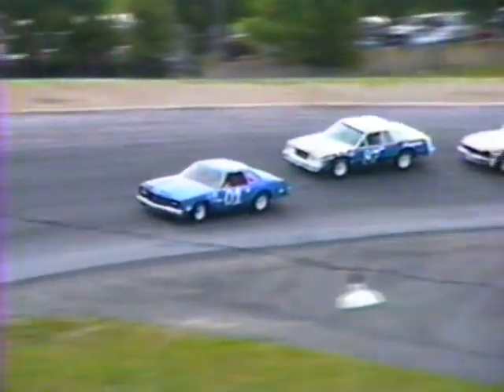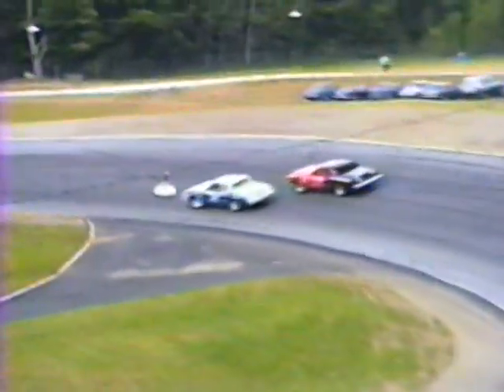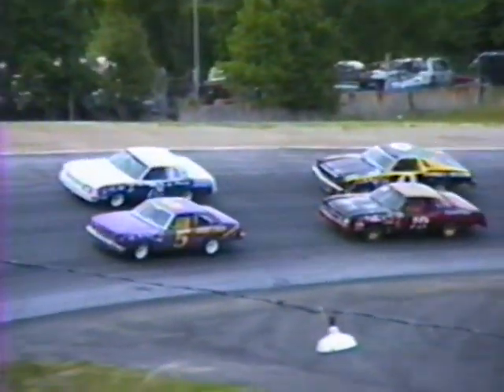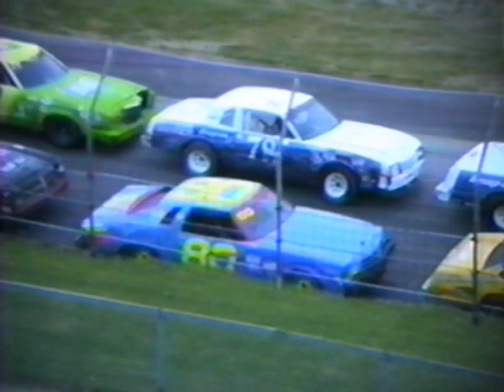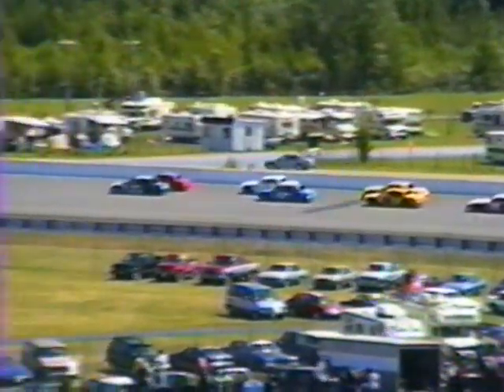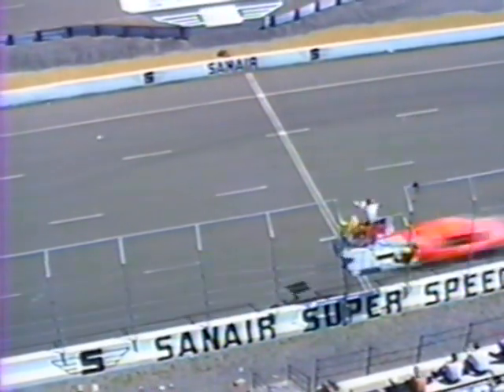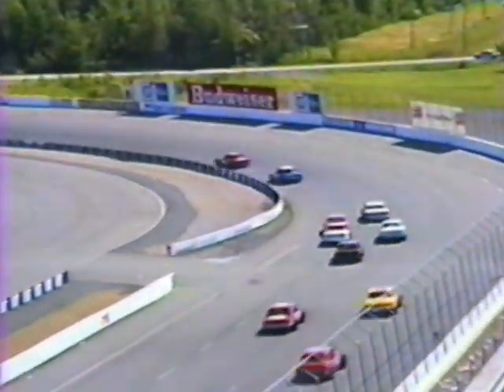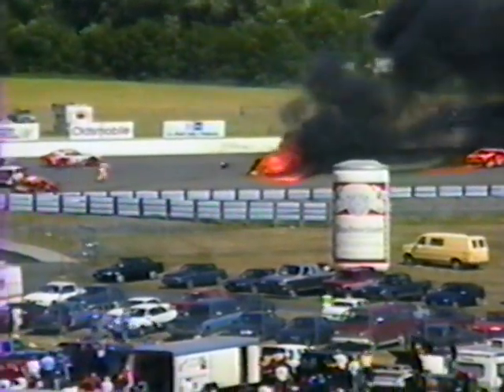June 29, 1991 Thunder Road Street Stocks and June 30, 1991 Sanair Flying Tigers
Pepsi Bicentennial 200 (Street Stocks only)
Thunder Road Speedbowl
Barre, VT

ACT Flying Tiger International Series
Sanair Superspeedway
St.-Pie, QC

Originally produced by MSP Racing Videos
Reproduced by permission from Speedbowl Enterprises, LLC & American-Canadian Tour, Ltd.
VHS cassette provided by Alan Ward